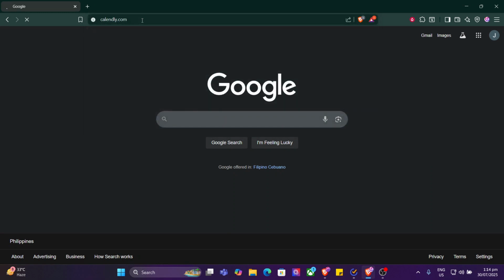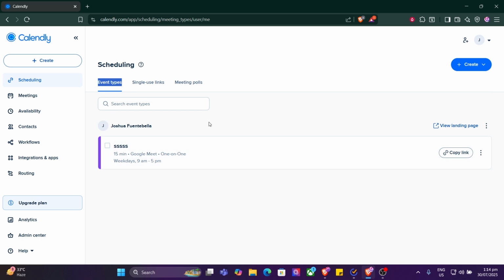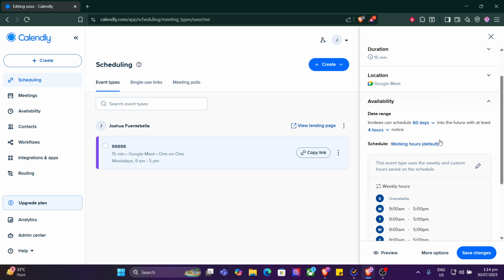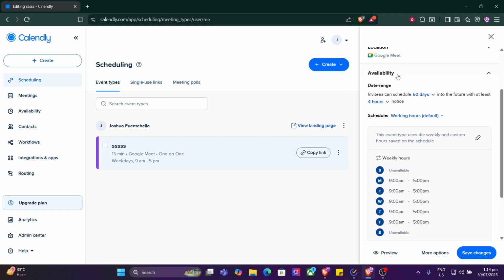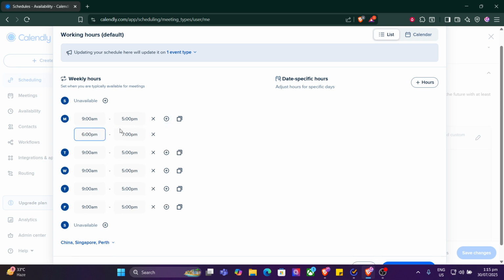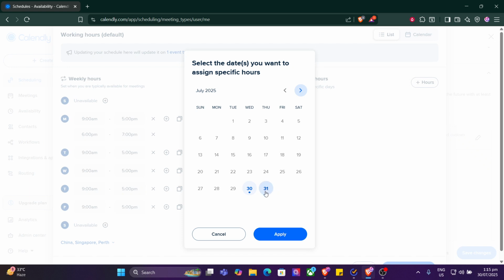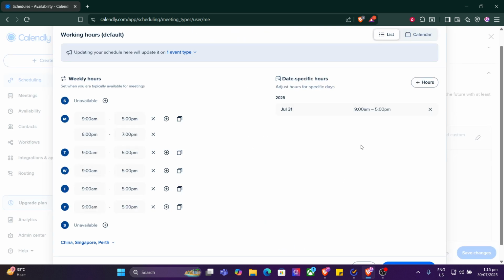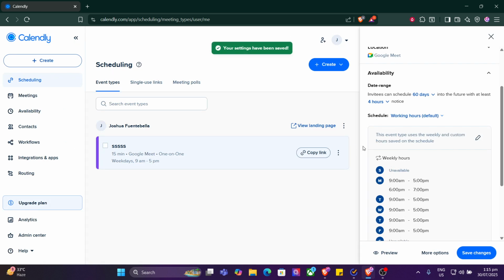How to Edit Calendly Times Full 2025 Guide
Need to update your availability? In this step-by-step tutorial, you’ll learn how to edit your available times in Calendly, so you’re always in control of when people can book with you.